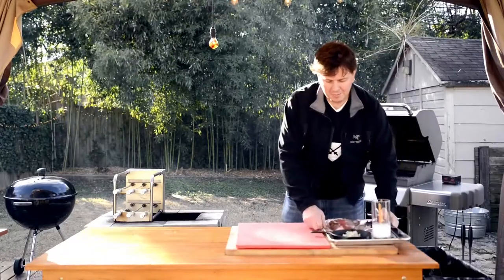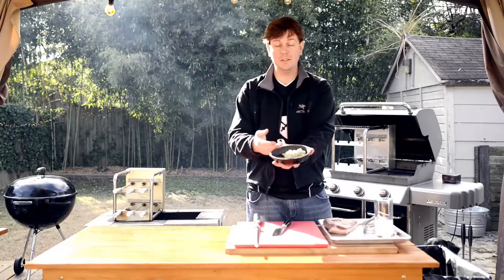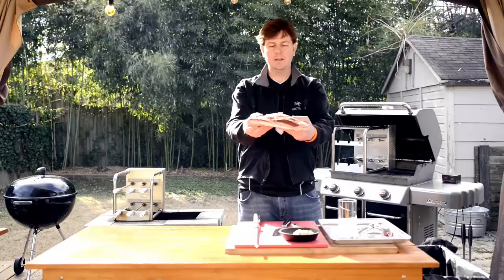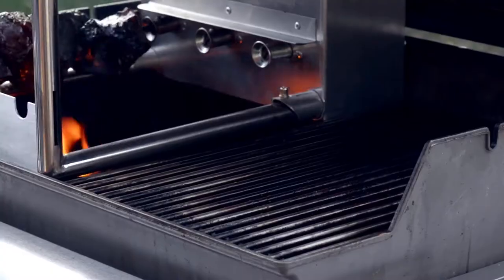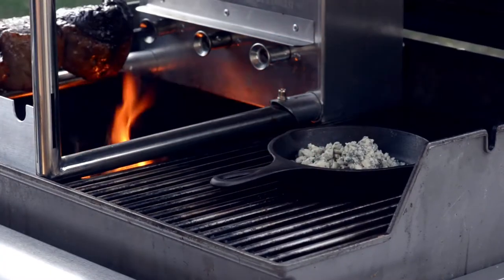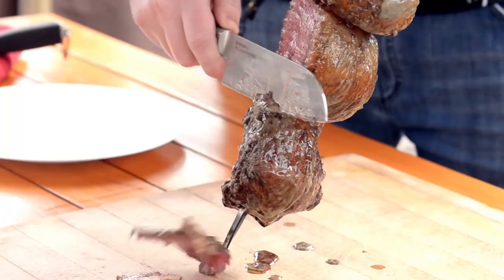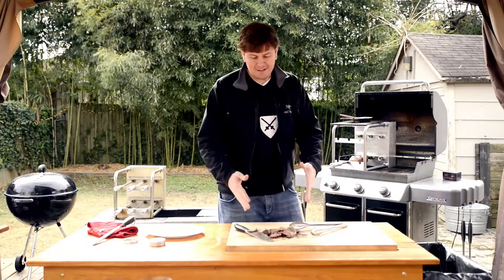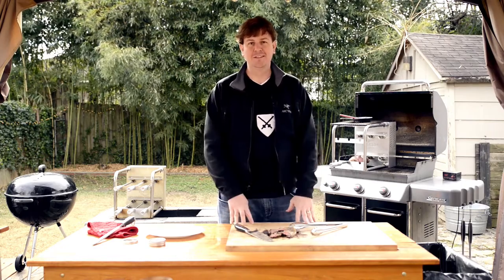Carson Rodizio Kit by Blake Carson at The Outdoor Store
See live action of the Carson Rodizio Kit by Blake Carson. This Brazilian Rotisserie Style Kit fits most Grills and BBQ Fire Sources. Watch the Carson Rodizio Kit in Action.